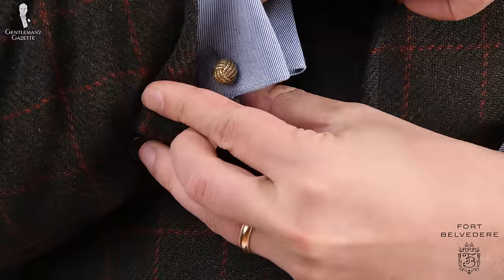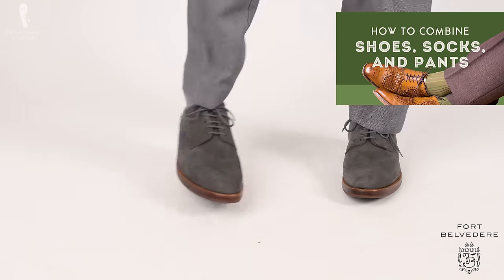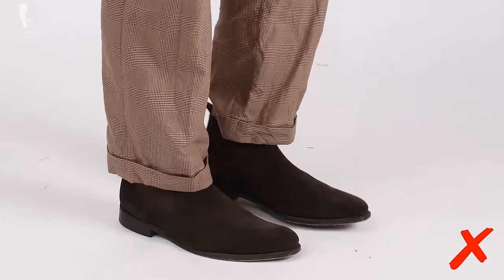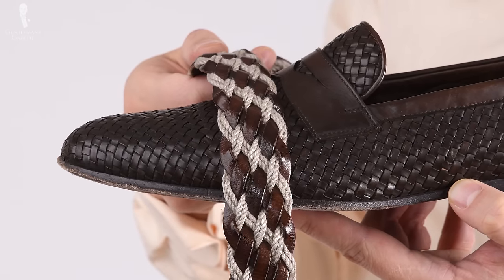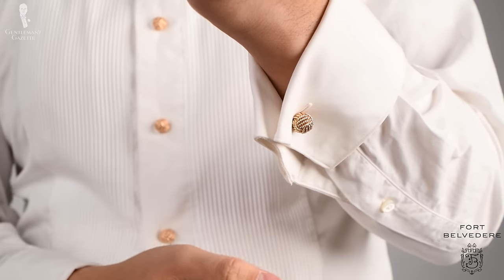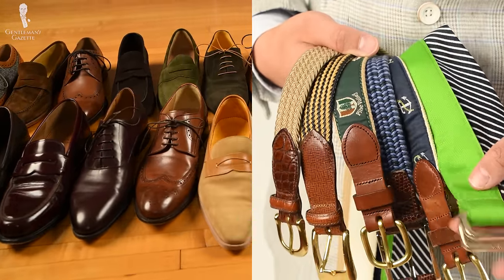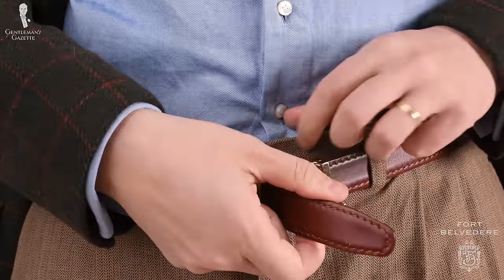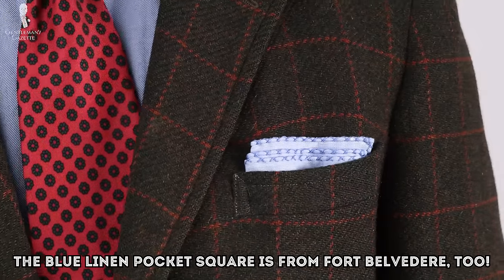How to Pair Belts & Shoes (and Your Metal Accessories)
VIDEO CREDITS:
- Script: Teresa C. Schneider & Sven Raphael Schneider
- Camera: Teresa C. Schneider
- Editing: Chris Dummer

SHOP THE VIDEO:
1. Chestnut Brown Calf Leather Belt
2. Benedict Gold Solid Brass Belt Buckle
3. Monkey's Fist Knot Cufflinks
4. Madder Silk Tie in Orange Red
5. Shadow Stripe Ribbed Socks Dark Brown and Beige
7. Jasper Silver Solid Brass Belt Buckle
8. Bordeaux Burgundy Red Calf Leather Belt

GUIDES YOU DON'T WANT TO MISS:
→ How To Combine a Pocket Square with a Tie, Suit & Shirt
→ Sneakers: Should Gentlemen Wear Them?

Using different colors, patterns, and textures are important parts of creating an outfit that looks great when paired together. Certain continuity of different elements on your outfit will help you
look always well put together and interesting at the same time. Managing your different accents in your outfit is a sign of style mastery. The good thing is, it’s easy to learn.

→  The Pre-requisites:
0:00 It's not as easy as you might think
01:25  Putting your garments together
01:33  Choosing your soft accessories

→  Pairing shoes, leather, and metal accessories
02:08 Leather colors
03:43 Leather textures
06:28 Metal colors

10:49: Outfit Rundown

Distinguished gentlemen can benefit from the smart techniques of matching shoes with a proper belt and other accessories to create a harmonious, dapper look. And because belts are the larger, more prominent leather and metal accessory in an outfit, investing in a versatile and modular collection can greatly improve your whole appearance, in a cost-effective way in the long run.